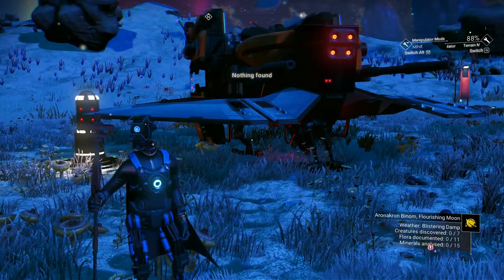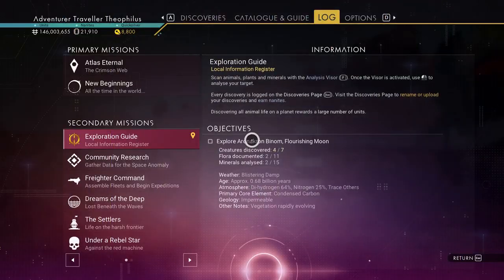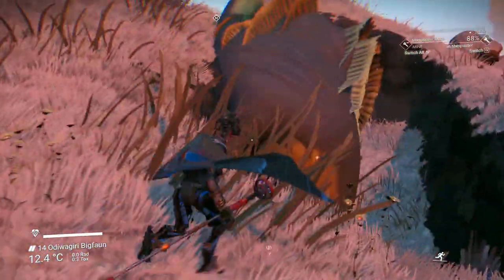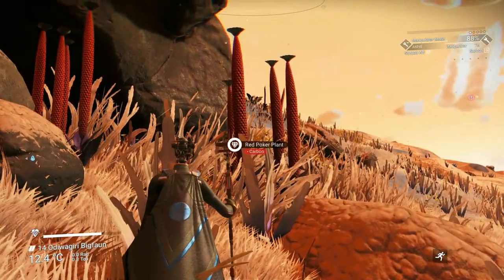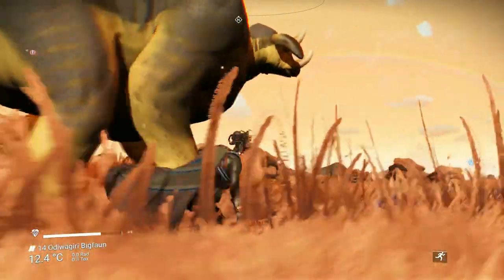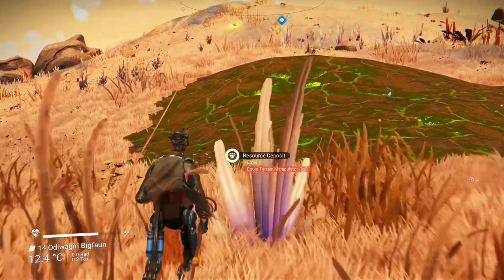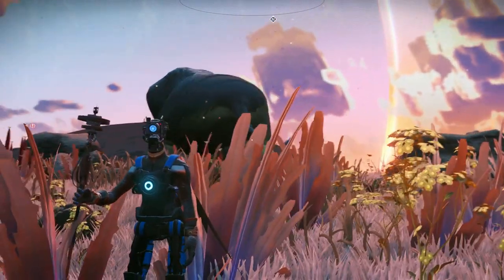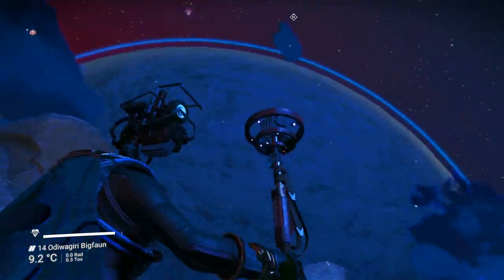Nice Planet And Big Fauna In Galaxy 14 Odiwagiri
I just liked the planet and found it interested and wanted to show my viewers. No Man's Sky is a beautiful open game and I am always finding things that are a little new.